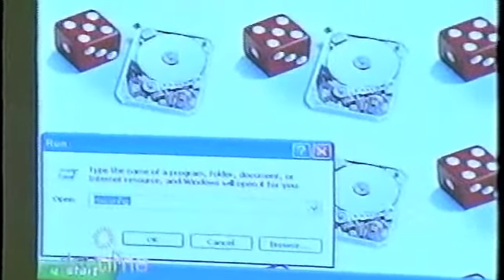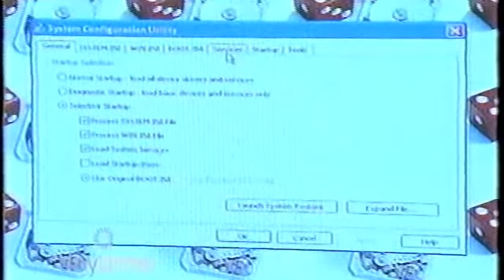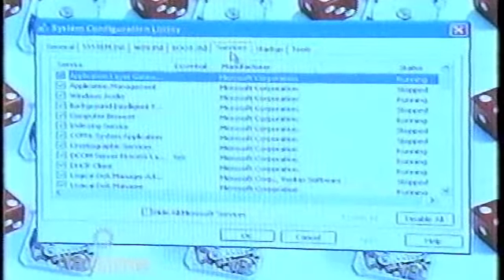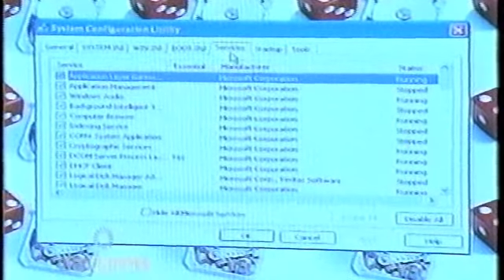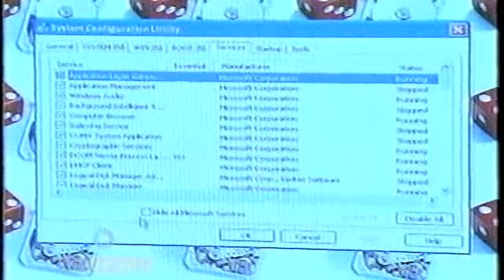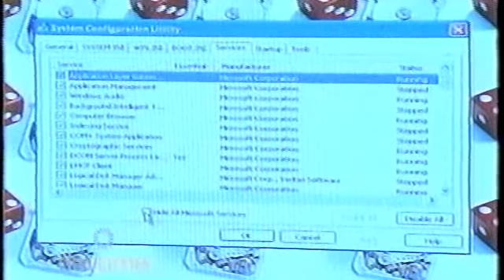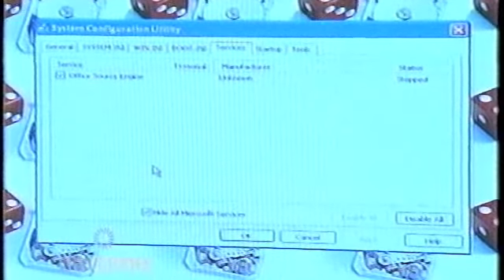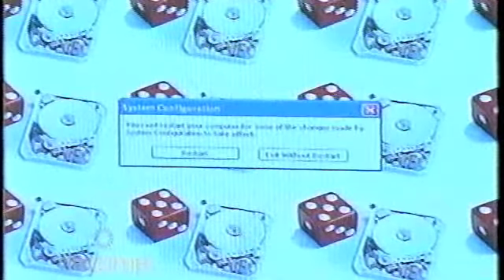pcwizard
Jungle George on Rogers Television